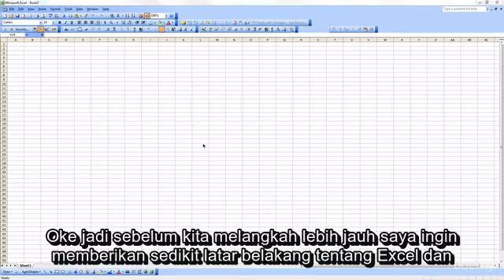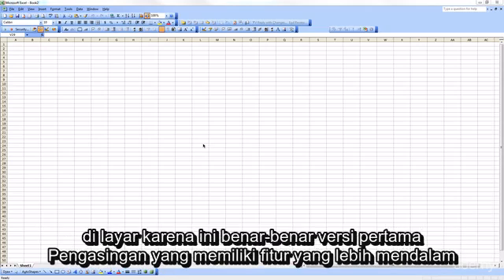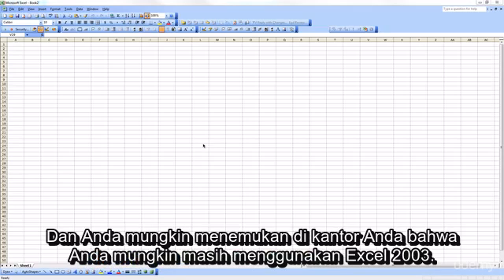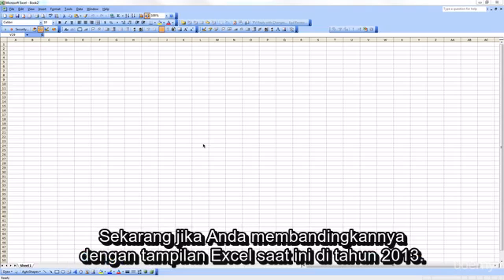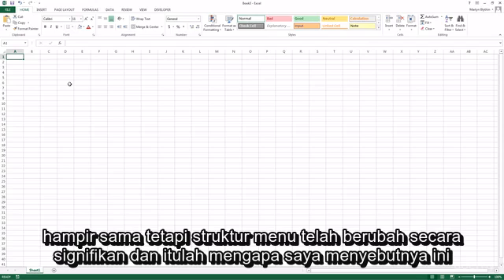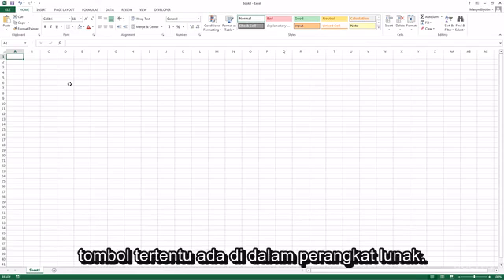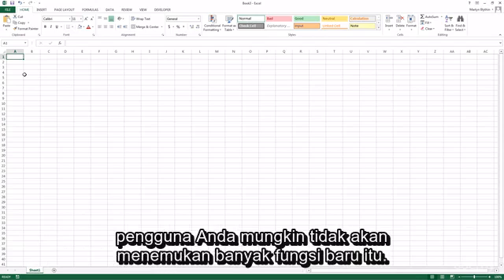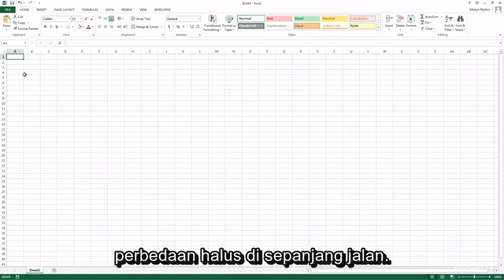Excel Tutorial Basic - 2. A short background of Excel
Let's learn, create, and excel together! 🎓💡✨ A short background of Excel